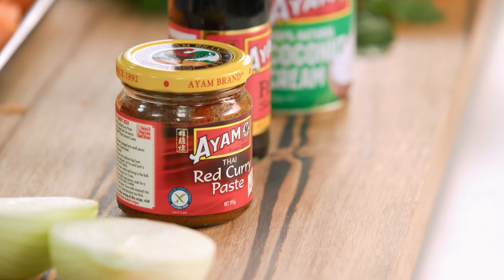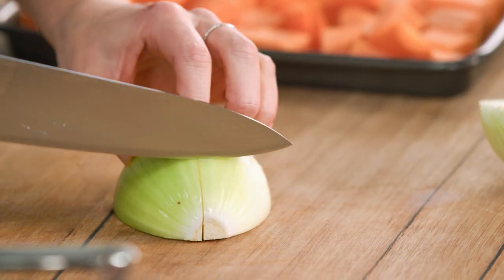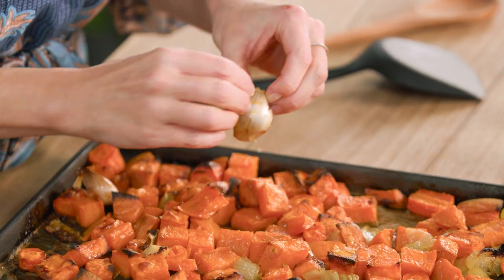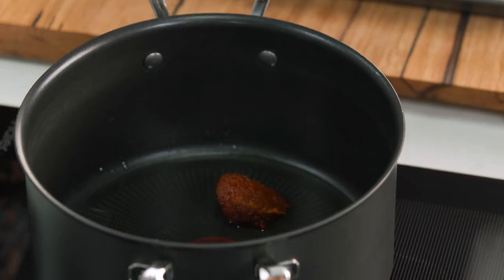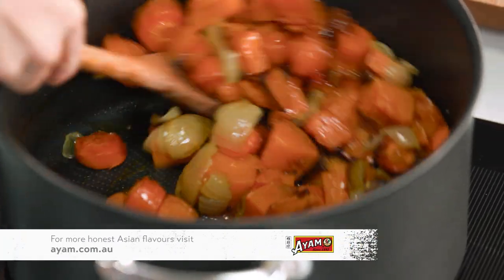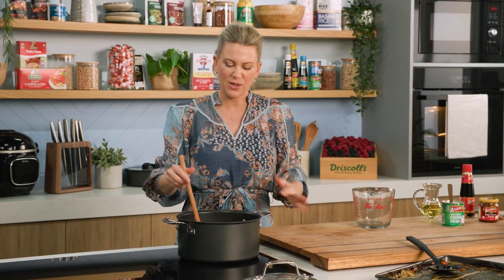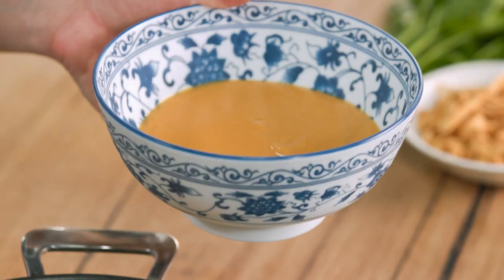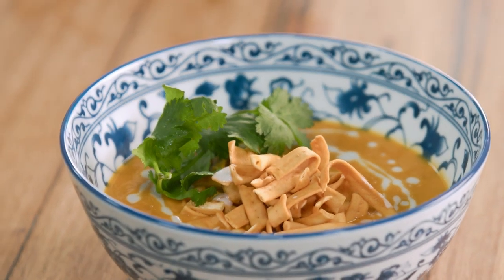Sweet Potato and Red Curry Soup | EG13 Ep20